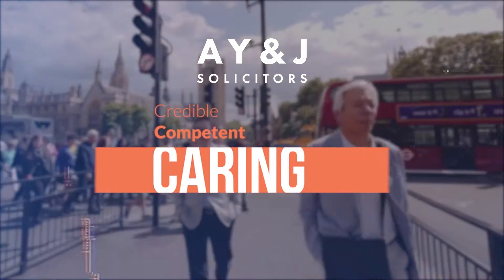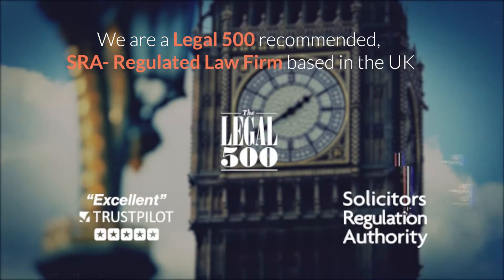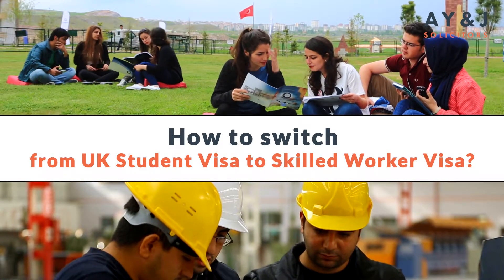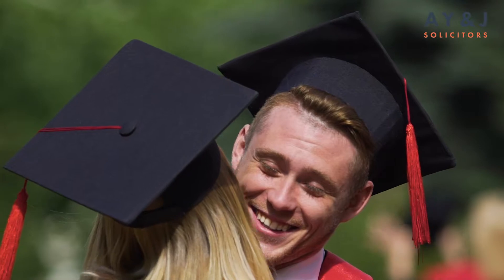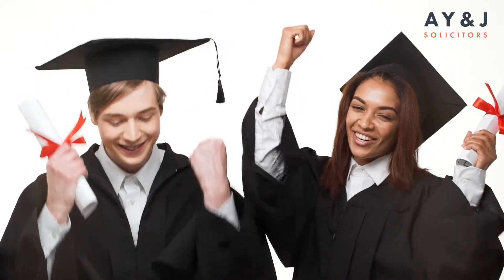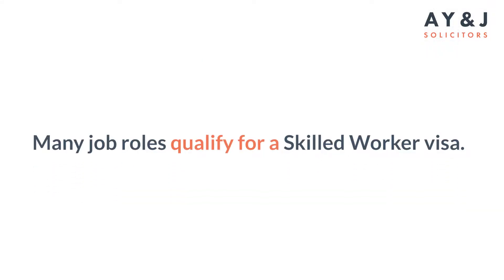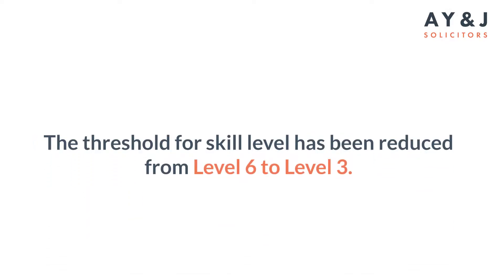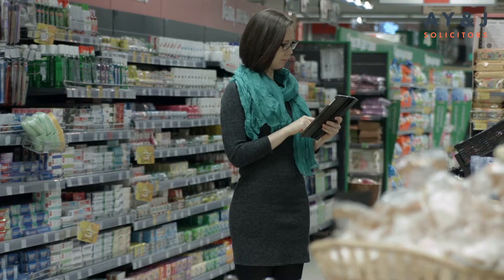How to switch from UK Student Visa to Skilled Worker Visa?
Switch to the UK Skilled Worker Visa from the UK Student Visa by booking a consultation with our experienced solicitors today!

In this video, I'll explain how UK-based students on a student visa can switch their immigration category. Watch until the end, as you may uncover some tips, too.

*About AYJ Solicitors:*
At A Y & J Solicitors, we help our clients easily navigate the Skilled Worker visa process. The application is full of intricate details, and we make sure your application meets all requirements so you avoid unnecessary delays. Our lawyers guide you through the entire immigration process so that you can feel confident in your submission and your future in the UK.

With an excellent 4.9 rating on Trustpilot and over 1000 Google reviews, A Y & J Solicitors are recognised leaders in UK immigration. We are a multiple award-winning immigration law firm honoured with the LEGAL 500 and ELITE BUSINESS 2024 awards. We have been featured in major publications such as Economic Times, Financial Express, HT, TOI, and The Mint.

Our expert team of over 45 members operates from a spacious office in the heart of London. With more than 15 years of experience, we have handled over 5000 applications. We are authorised and regulated by the Solicitors Regulation Authority (SRA No. 633686), and our professional code of conduct is available

*Don’t believe us? Hear from our clients-*